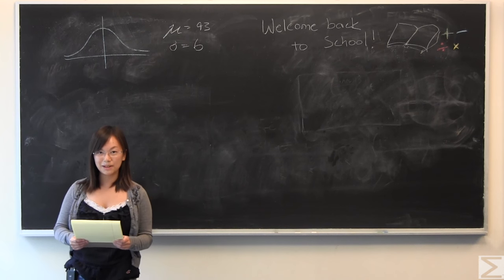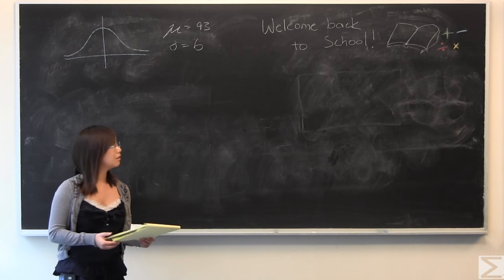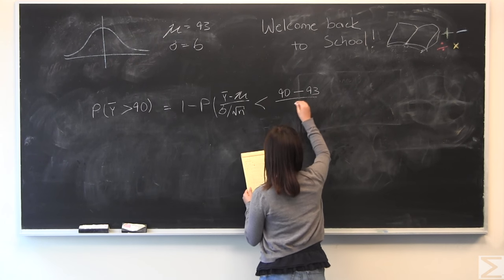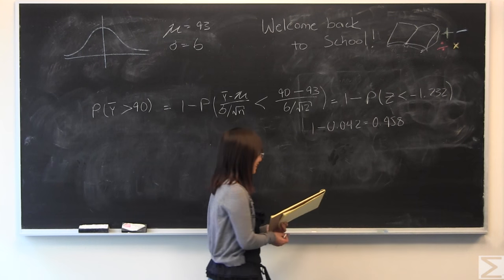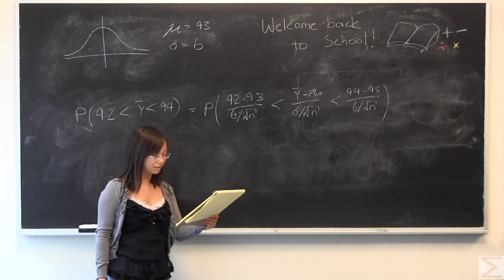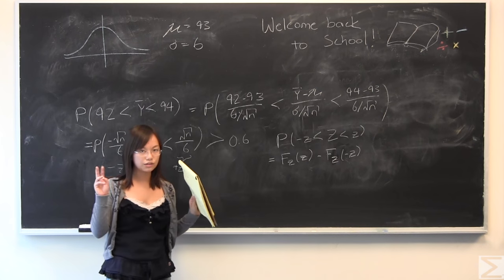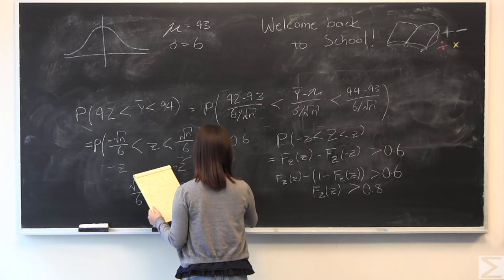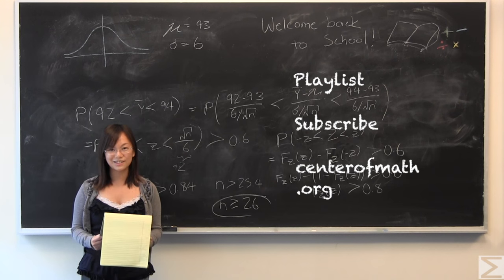Problem of the Week 9-13-16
Kelsey uses statistics and Z-tables to solve a back to school edition of Problem of the Week!